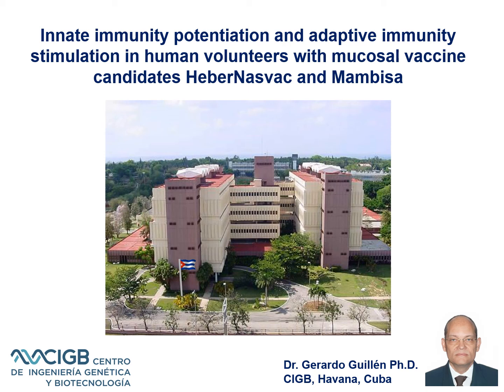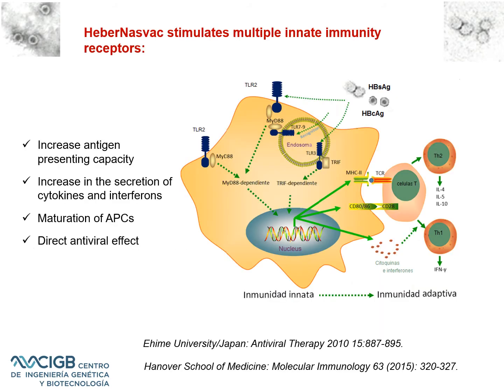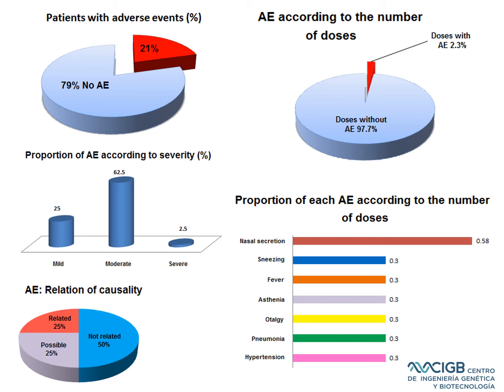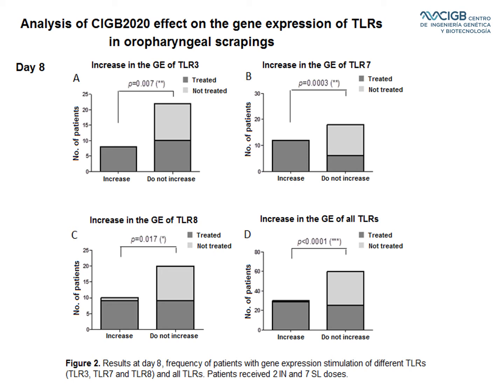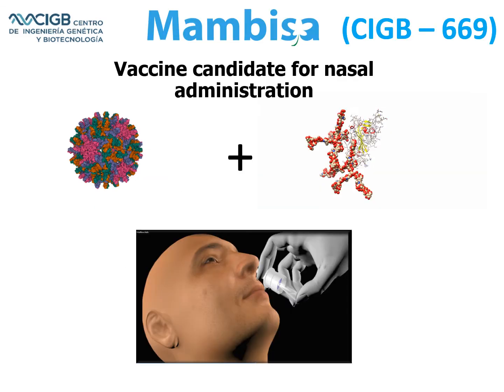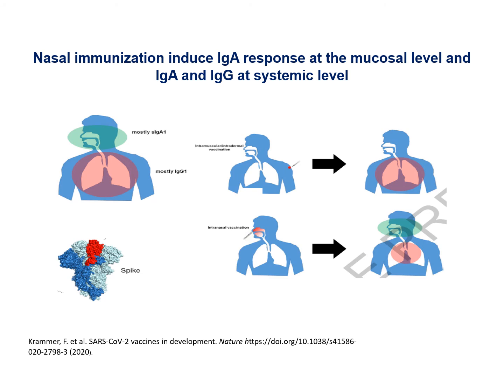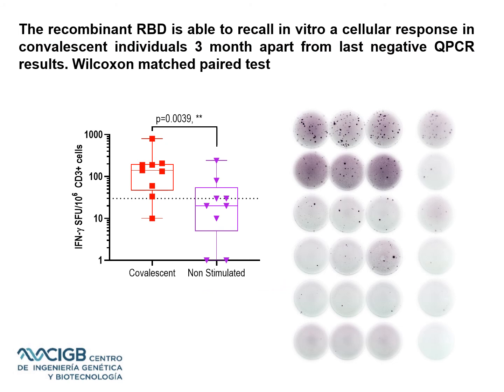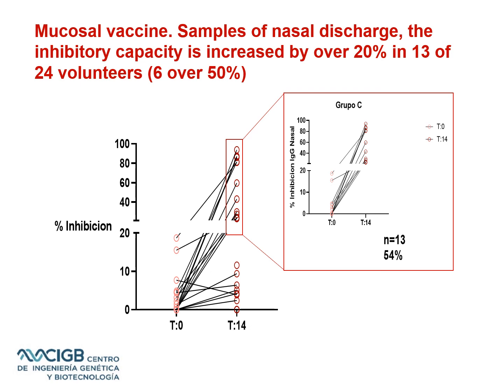Gerardo Guillen | Cuba | SciTech Biomed-Pharma Sciences 2021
Innate Immunity Potentiation and Adaptive Immunity Stimulation in Human Volunteers with Mucosal Vaccine Candidates Heber Nasvac and Mambisa

Dr. Gerardo Guillenis a Biomedical Research Director at the Center for Genetic Engineering and Biotechnology (CIGB), Cuba. He is a Senior Researcher, Full Professor at the Havana University and Latin-American School of Medicine, Distinguished Professor-at-Large at the USTC, China and Member of the Cuban Academy of Science. He has published 210 scientific papers and held 54 patents. Has been honored with 52 National Awards from the Cuban Academy of Science, the Third World Academy of Science award on Biology, the Annual Award of the Cuban Chemistry Society, the Carlos J. Finlay Medal granted by the Cuban State Council, and the patent award of the WOIP. He has 35 years of experience in the development of Prophylactic, Therapeutic and combines Vaccines against Dengue, N. Meningitidis, Hepatitis B, B. pertussis, Cancer and COVID-19 vaccines